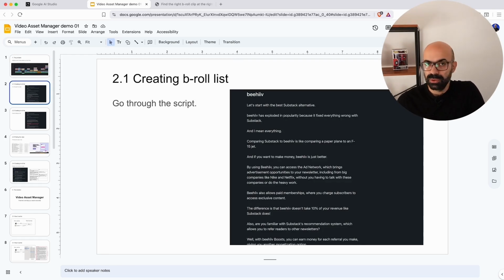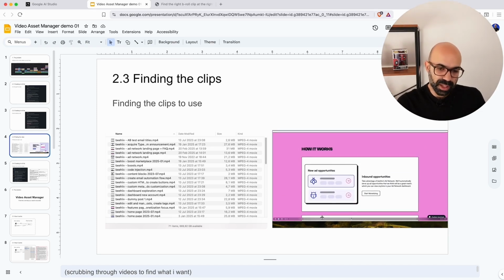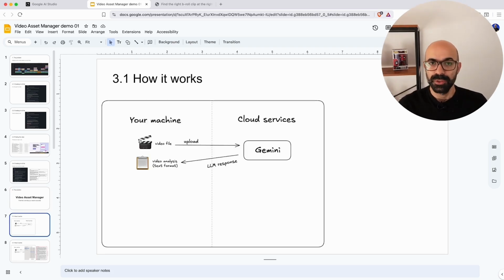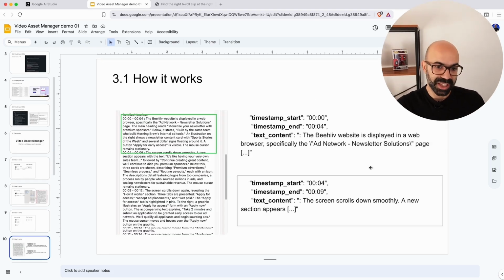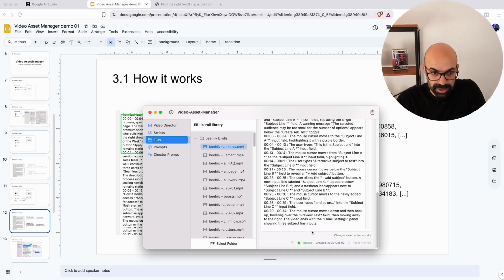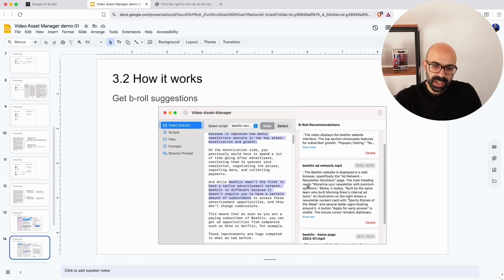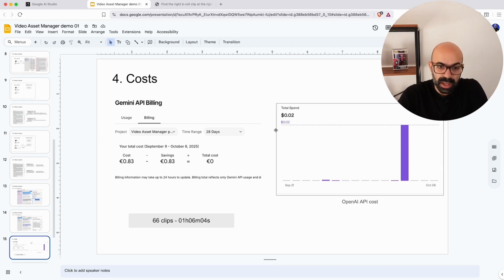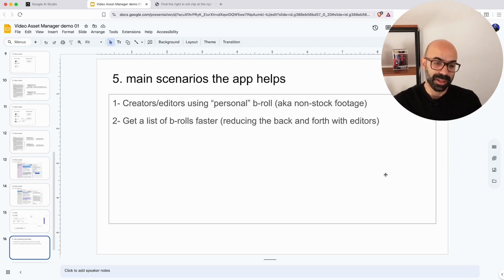Find the right clip when you need it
Video Asset Manager is a MacOS app that analyzes your personal b-roll library and suggests b-roll clips for your videos.
The goal is to help you with the boring and time-consuming process of finding the b-rolls you want. This leaves you more time and energy for the creative process.